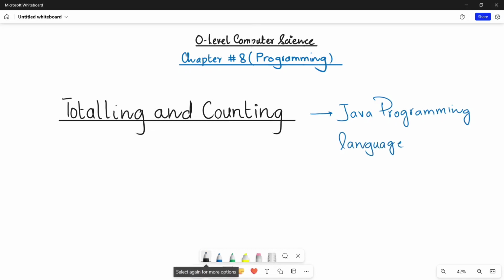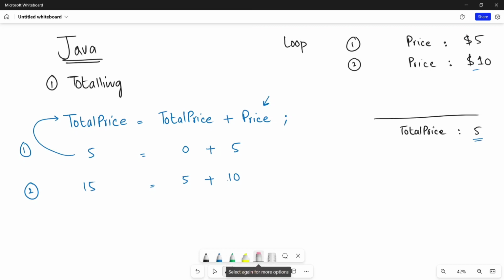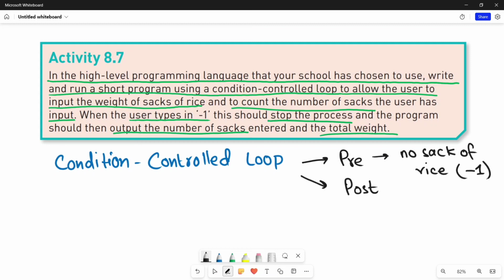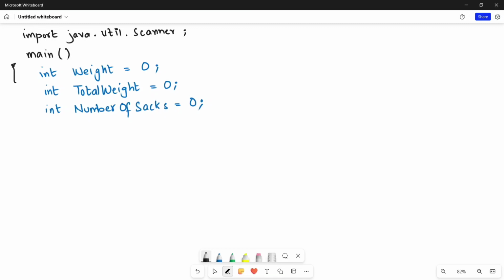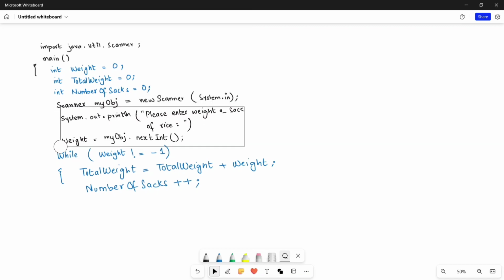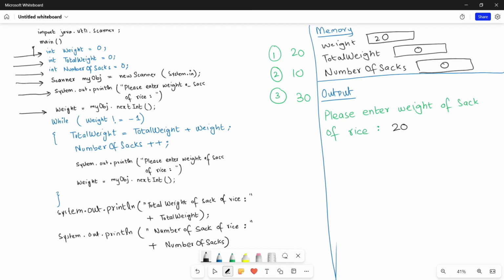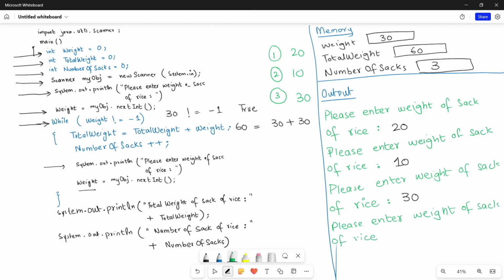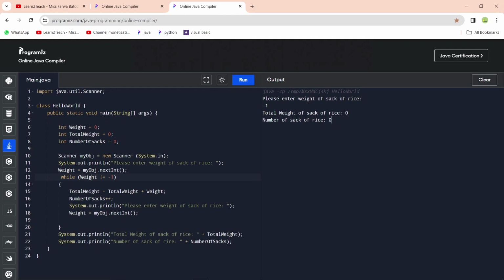Totalling and Counting Method in Java | Activity 8.7 | PROGRAMMING | O LEVEL COMPUTER SCIENCE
Hi Students,

This video is about:
TOPIC: Totalling and Counting Methods in Python | Activity 8.7 | Loops